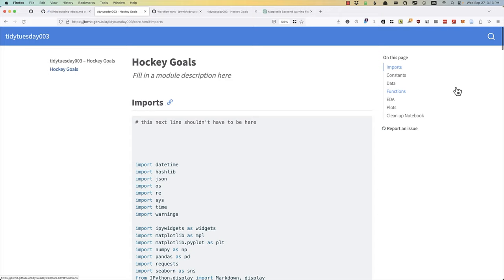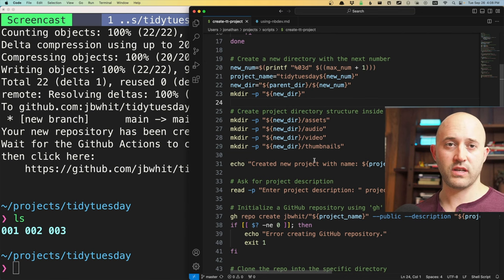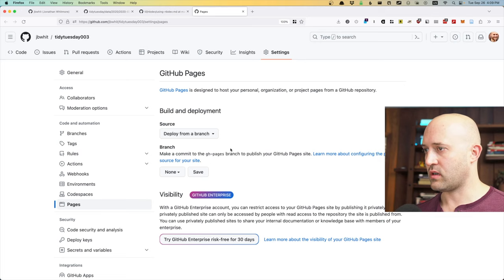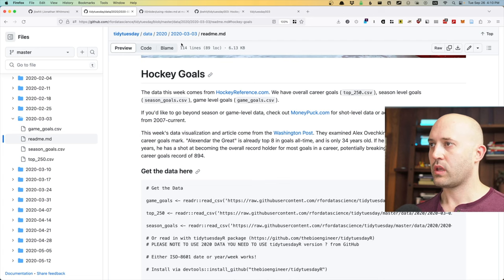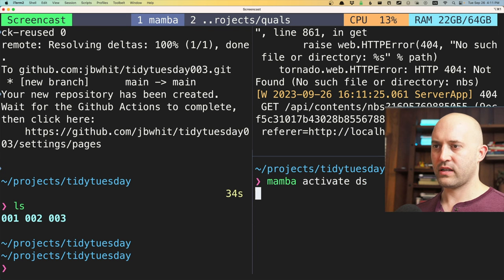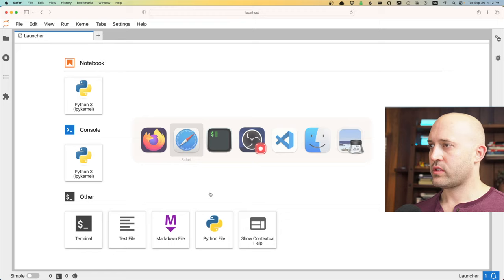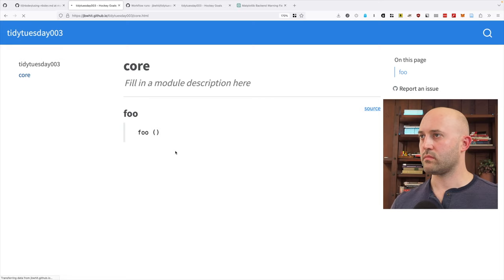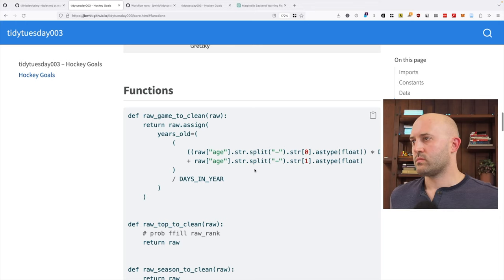Live Coding Data Exploration -- Hockey Goals (Pass 1)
Even though it's 2023, I'm looking at a TidyTuesday data set from 2020. Today's screencast is from the TidyTuesday that was published on 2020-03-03

TidyTuesday003